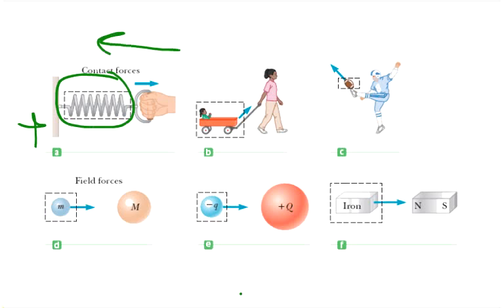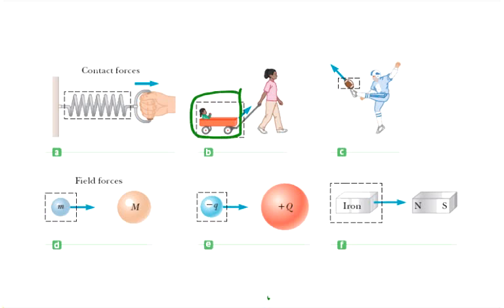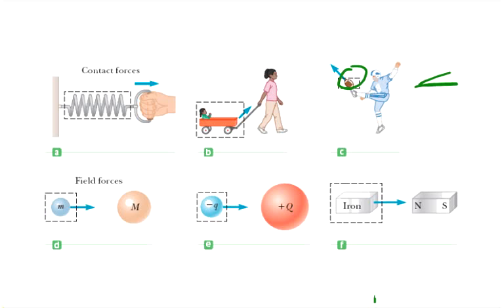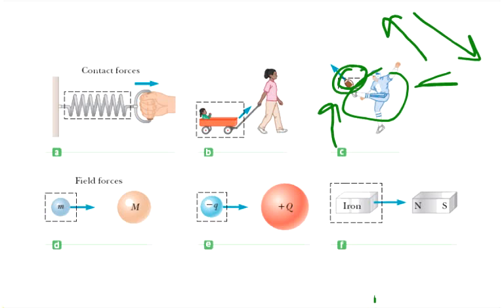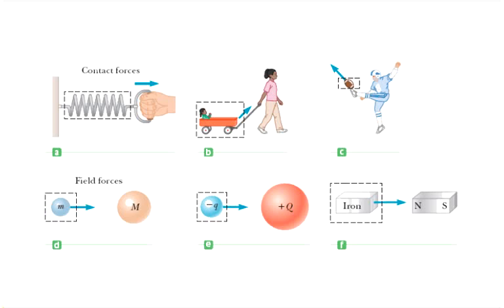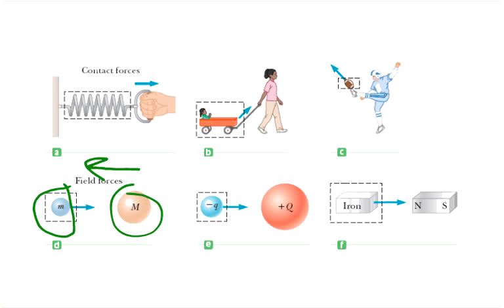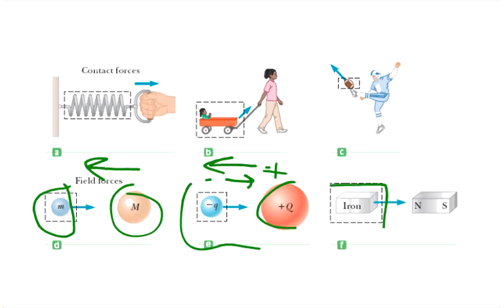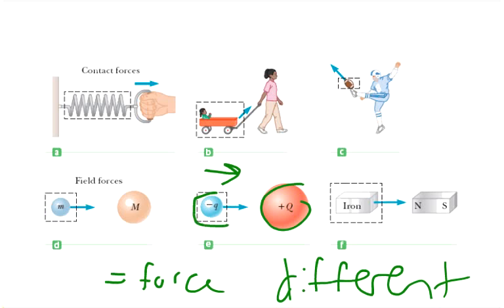Phsyics Web Assign Ch4 #3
One or more external forces are exerted on each object enclosed in a dashed box shown in the figure below. Identify the reaction to each of these forces. (Assume that (a), (b), and (c) occure on Earth while (d), (e), and (f) occur far from any outside gravitational influences. Select all that apply).

a) The spring exerts a force:
( ) downward on the Earth
( ) to the right on the hand
( ) upward on the Earth
( ) to the right on the wall
( ) to the left on the wall
( ) to the left on the hand

b) The wagon exerts a force:
( ) downward on the Earth due to contact
( ) upward on the Earth due to contact
( ) downward on the Earth due to gravitational attaction
( ) downward to the left on the handle
( ) upward on the Earth due to gravitational attraction
( ) upward to the left on the handle

c) the ball exerts a force
( ) downward to the left on the player
( ) upward to the right on the player
( ) downward to the right on the player

d) m exerts a force
( ) to the left on M
( ) to the right on M
( ) upward on M
( ) downward on M

e) -q exerts a force
( ) to the right on Q
( ) upward on Q
( ) to the left on Q
( ) downward on Q

f) The iron exerts a force
( ) downward on the magnet
( ) upward on the magnet
( ) to the left on the magnet
( ) to the right on the magnet